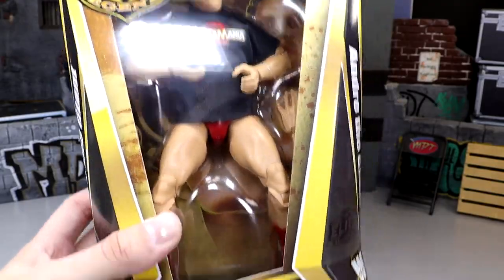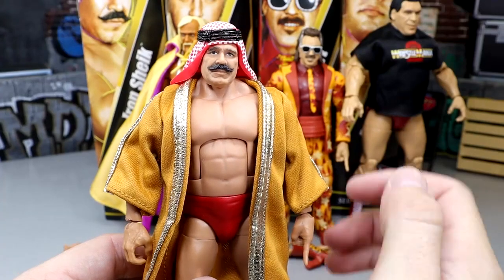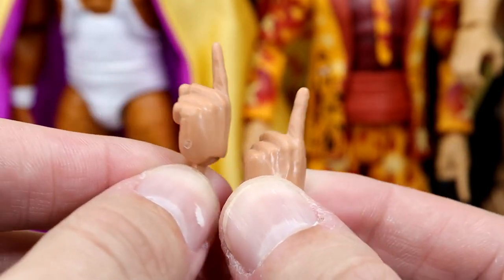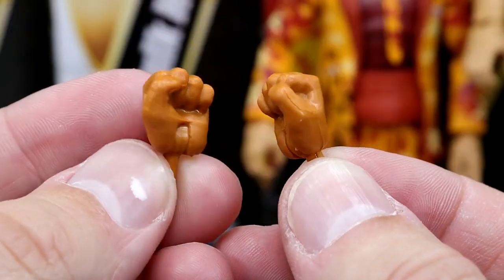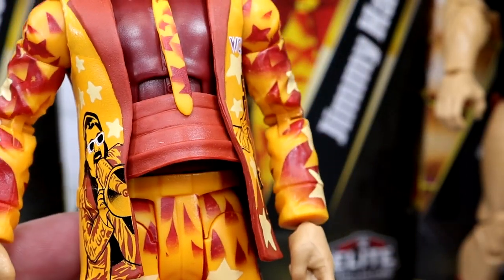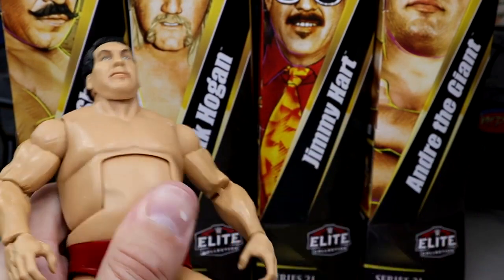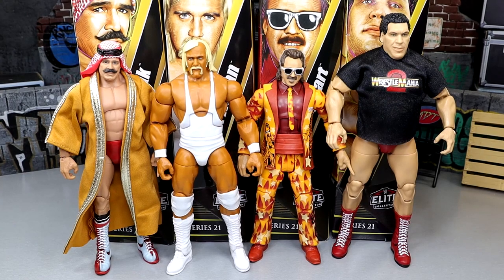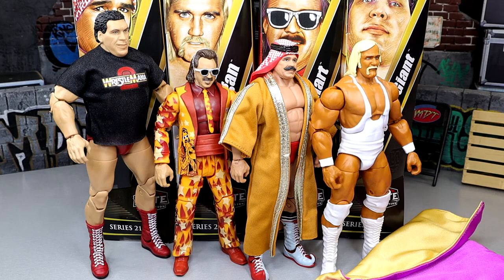WWE ELITE LEGENDS SERIES 21 FIGURE SET REVIEW!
WWE Elite Legends Series 21 Target Exclusive figures review Hulk Hogan Legends series 21 wwe elite Jimmy Hart legends series 21 wwe elite Andre The Giant legends series 21 wwe elite Iron Sheik Legends series 21 wwe elite new wwe figures 2024 best wwe action figures